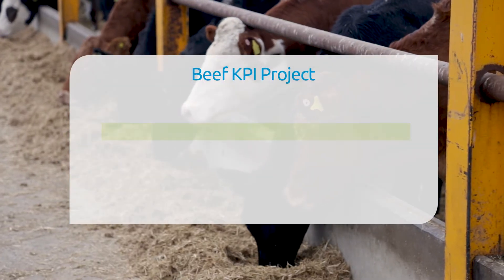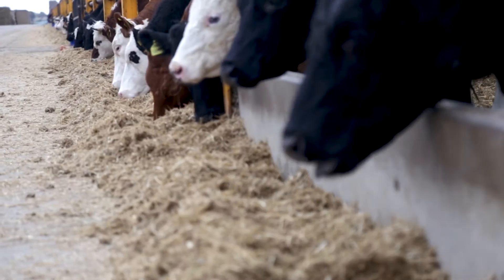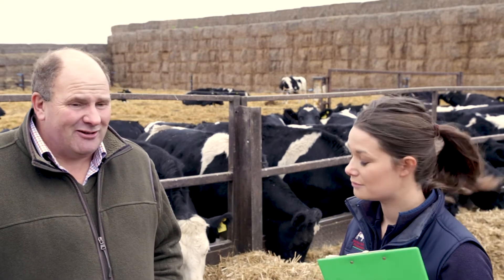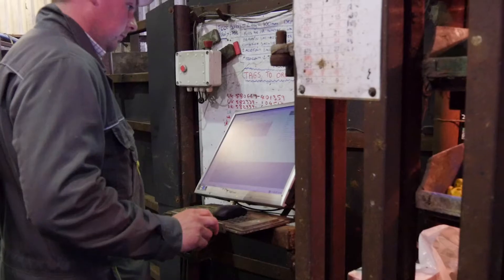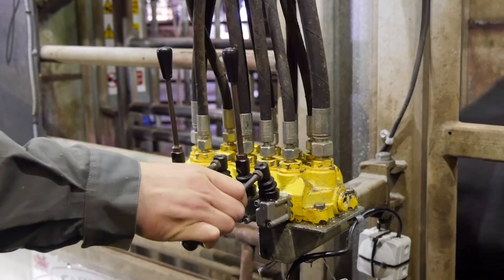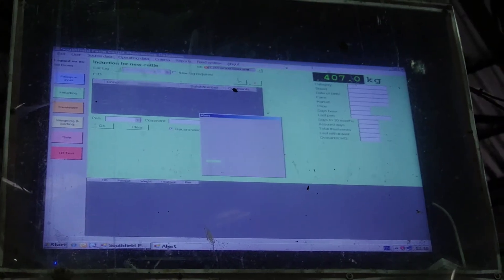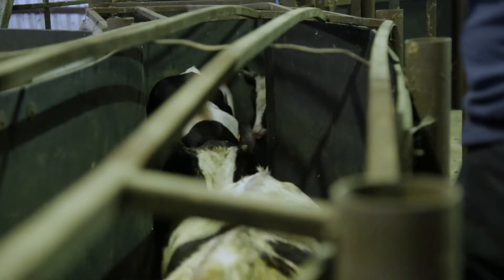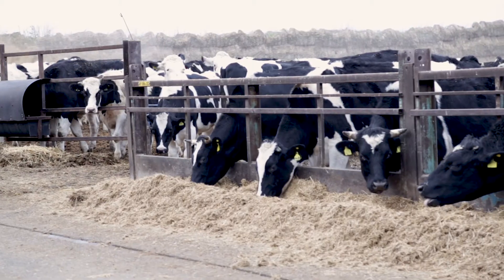Beef KPI Project: Southfield Farm, Lincolnshire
AHDB Beef & Lamb funded a project which aimed to evaluate how measuring and recording information on farms can significantly improve how beef businesses are run. Andrew Laughton runs a large finishing unit in Lincolnshire. Here we take a look at how he has used key performance indicators (KPIs) to make better business decisions and improve profitability.